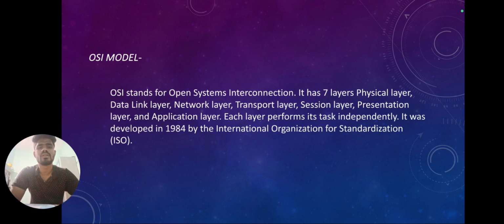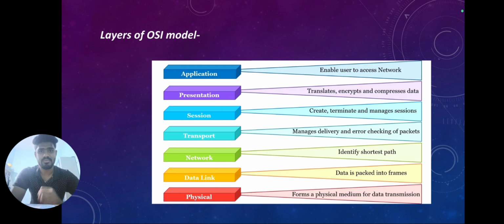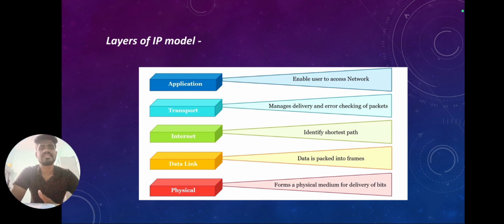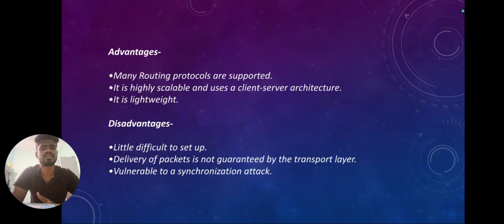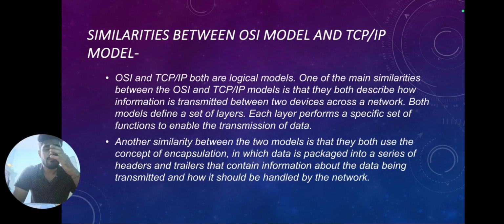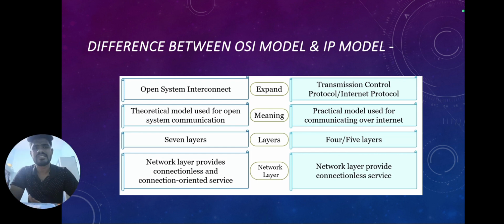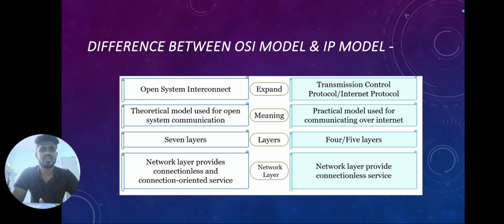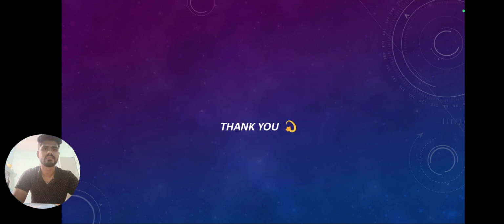Comparison of OSI model & IP model...